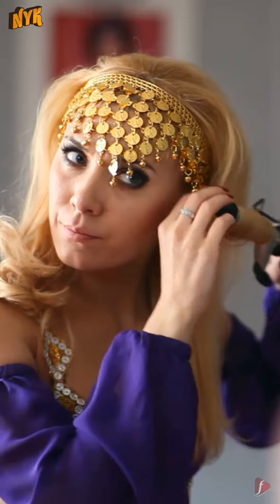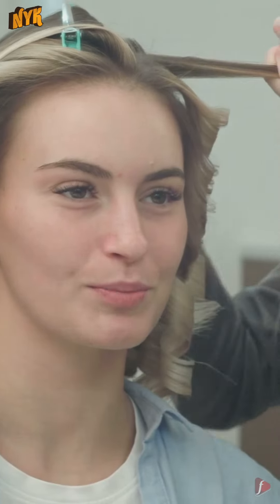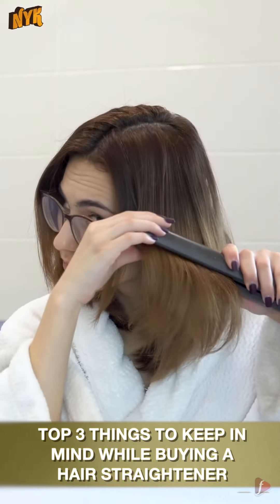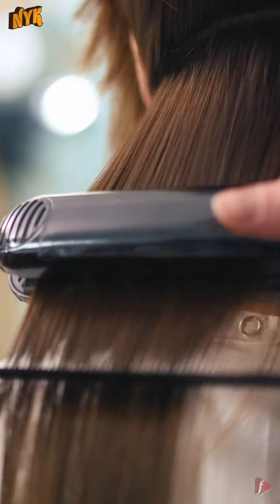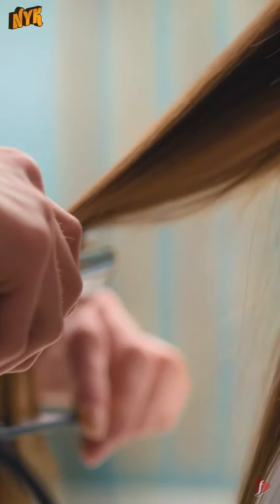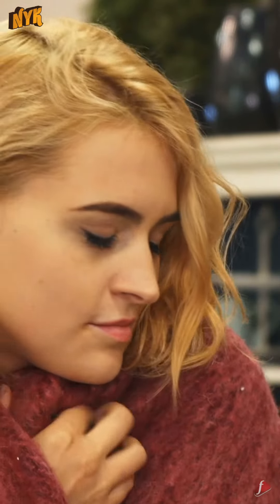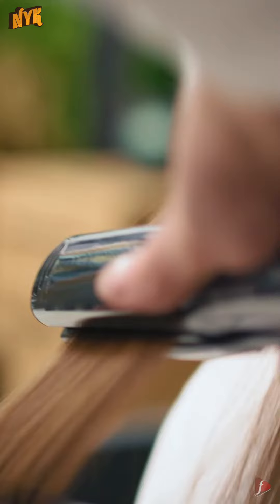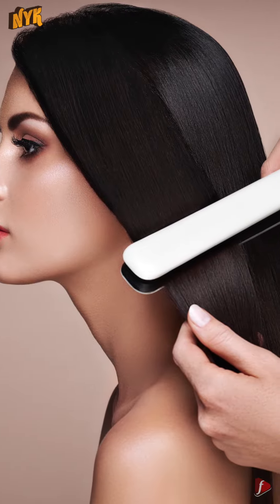Top 3 Things To Keep In Mind While Buying A Hair Straightener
We all like to style our hair differently for different occasions.
With the Ease in technology and accessibility to products and internet tutorials has made this convenient to do it on your own.
But there are some things that you need to keep in mind while buying a grooming appliance.

Well, This is 'Now You Know' and in this video, we will tell you ""Top 3 Things To Keep In Mind While Buying A Hair Straightener""

1. Hair Type- The plates of the straightener are made up of different materials and you should buy according to your hair type. For thick or curly hair, titanium plates heat up faster at higher temperature to easily straighten those curls. While, for fine mane, ceramic coated plates are better to evenly distribute the heat.
2. Shape- You can double up your straightener as a curling iron, choose one that has rounded edges and is thinner in shape. It easily rolls up in your hair and gives the perfect soft curl look.
3. Width of the plate- If you have thicker and voluminous hair, the plates of the hair straightener should be wide to cover maximum hair in one stroke. For fine hair, a less width will work. Choose the width according to your hair requirement! Follow these tips to buy a perfect straightener for you!

For more such videos, keep watching 'Now You Know'